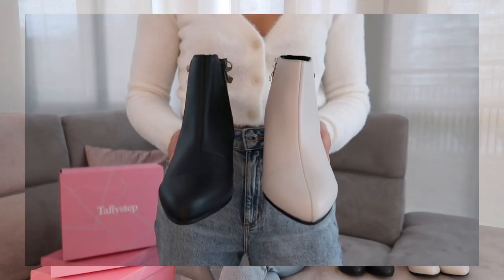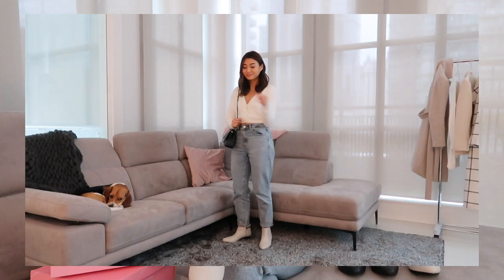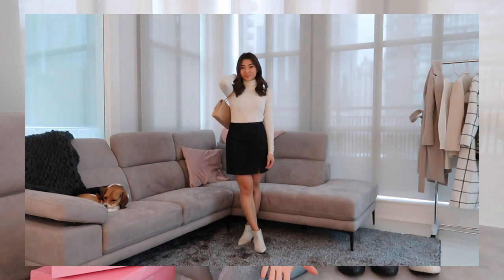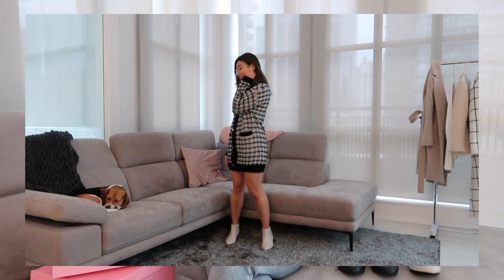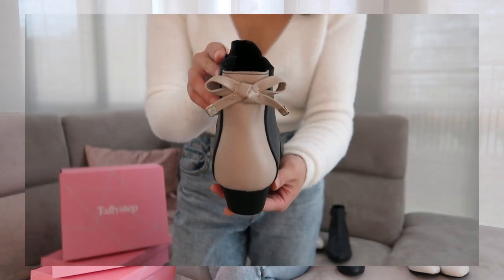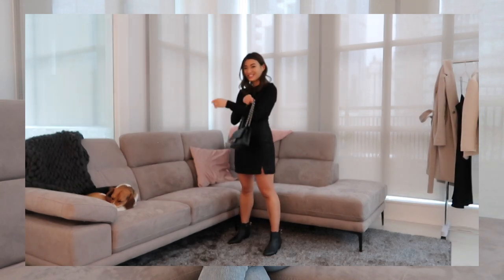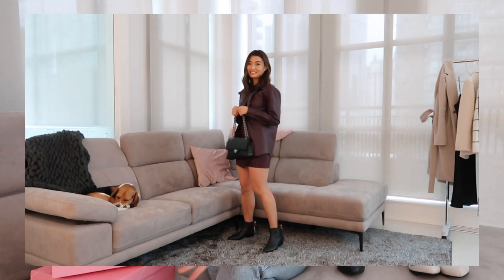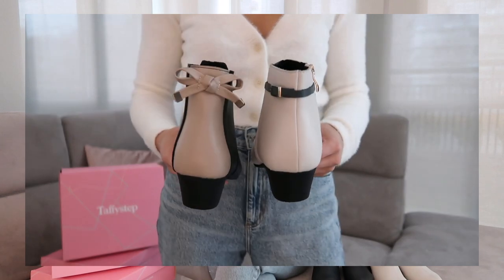HOW TO STYLE ANKLE BOOTS | FALL & WINTER 2020 | TAFFYSTEP SHOES